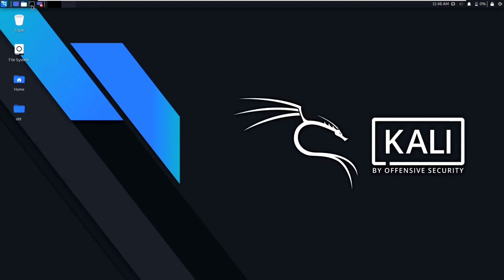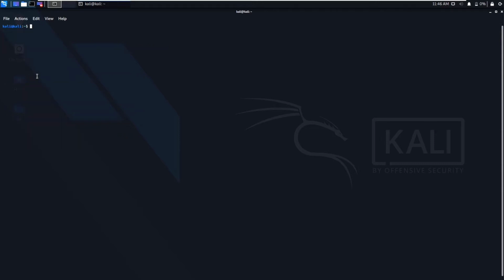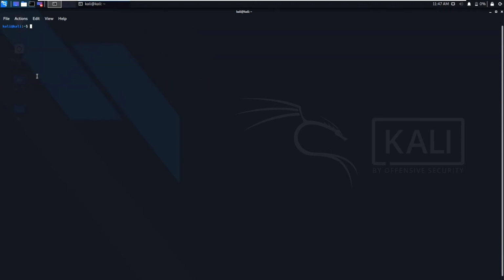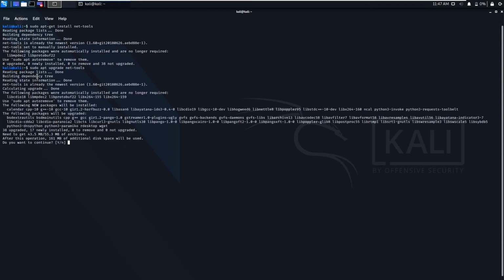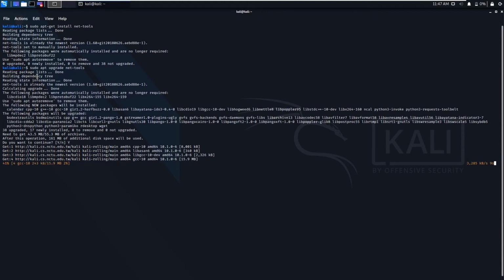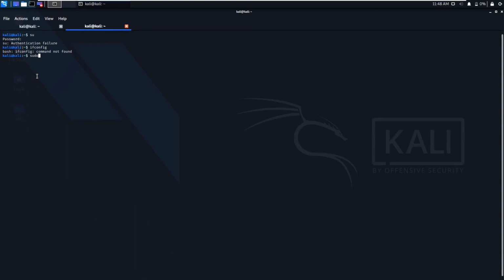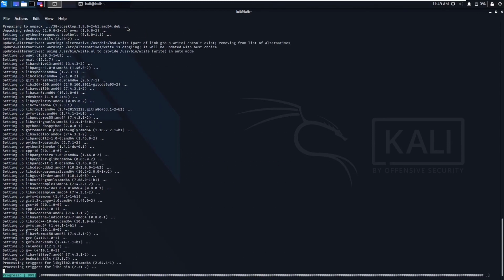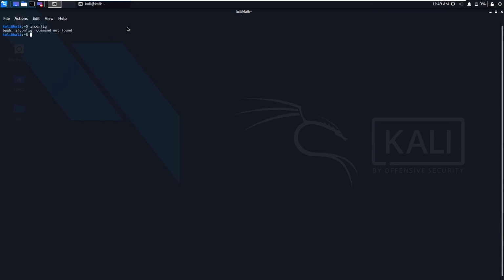Resolving ifconfig in Kali Linux 2020.3 | Alternative to ifconfig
Hey guys, Welcome back to another video. In this video i'm going to show how can you resolve the ifconfig command in the latest version kali Linux which is Kali Linux 2020.3. If you don't know, Kali Linux has removed root user from the version of kali linux 2020.1 so for executing every command we must follow with sudo command. I also showed you the alternative to ifconfig command which might help you. If you didn't saw my last video which i made on how can you change the MAC address which i will post the link here at the end of the line.